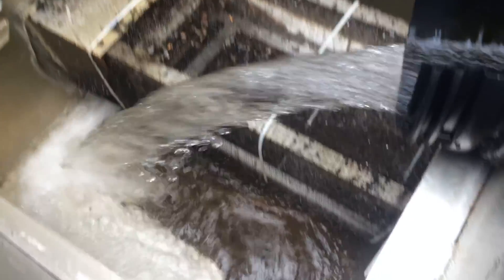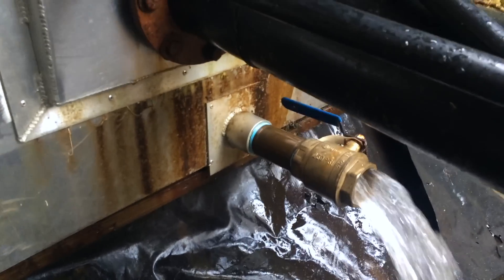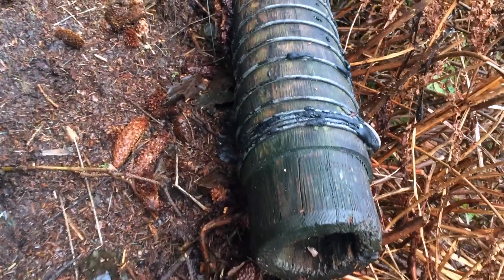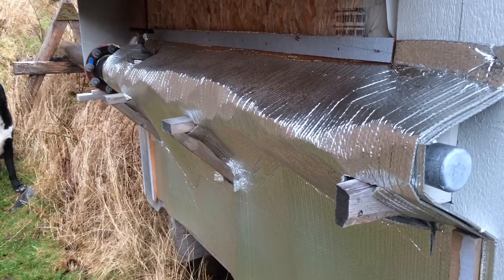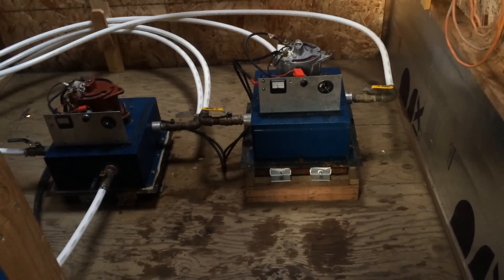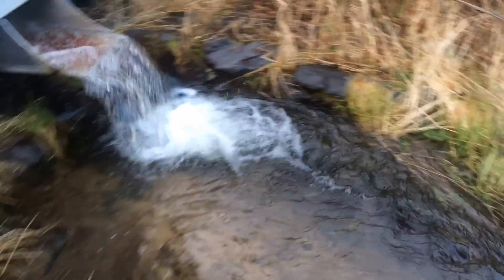Our Hydroelectric Power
On Raspberry Island we create all of the electricity we need to run the lodge and property.  Much of this power is generated by our micro hydroelectric system.